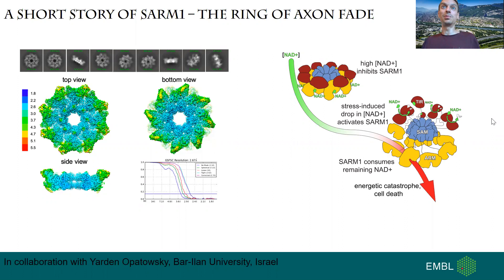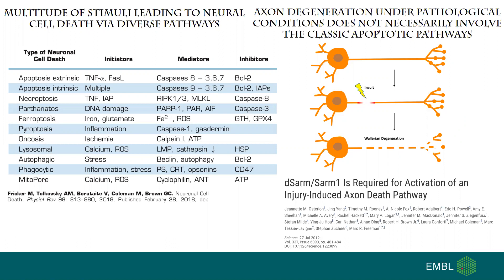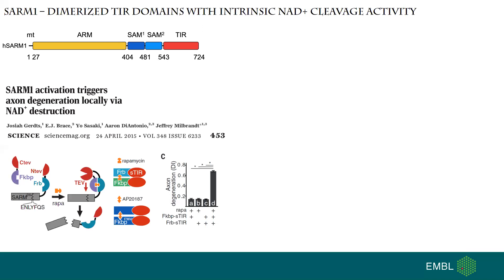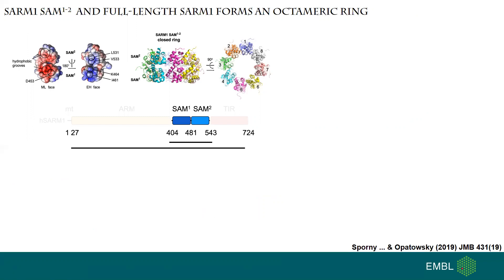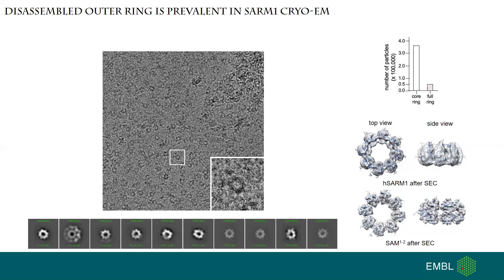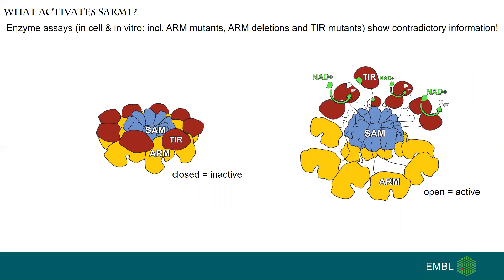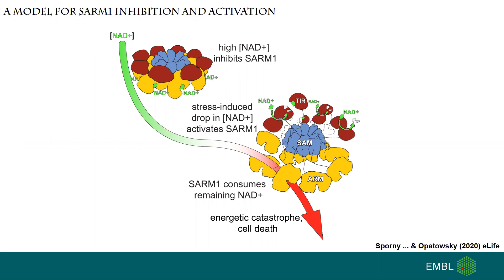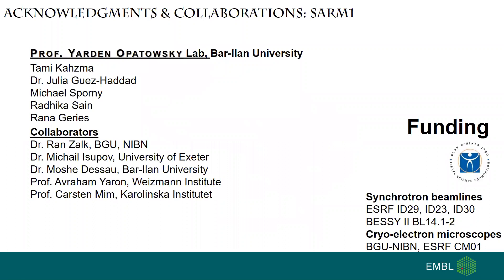A short story of SARM1 – The Ring of Axon Fade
Abstract: SARM1, an executor of axonal degeneration, displays NADase activity that depletes the key cellular metabolite, NAD+, in response to nerve injury. The basis of SARM1 inhibition and its activation under stress conditions are still unknown. Here, we present cryo-EM maps of SARM1 at 2.9 and 2.7 Å resolutions. These indicate that SARM1 homo-octamer avoids premature activation by assuming a packed conformation, with ordered inner and peripheral rings, that prevents dimerization and activation of the catalytic domains. This inactive conformation is stabilized by binding of SARM1’s own substrate NAD+ in an allosteric location, away from the catalytic sites. This model was validated by mutagenesis of the allosteric site, which led to constitutively active SARM1. We propose that the reduction of cellular NAD+ concentration contributes to the disassembly of SARM1's peripheral ring, which allows formation of active NADase domain dimers, thereby further depleting NAD+ to cause an energetic catastrophe and cell death.

Michael Hons,
EMBL Grenoble

Yarden Opatowsky Lab,
Bar-Ilan University, Israel:

Tami Kahzma,
Dr. Julia Guez-Haddad,
Michael Sporny,
Radhika Sain,
Rana Geries,

Collaborators:
Dr. Ran Zalk, BGU, NIBN
Dr. Michail Isupov, University of Exeter
Dr. Moshe Dessau, Bar-Ilan University
Prof. Avraham Yaron, Weizmann Institute
Prof. Carsten Mim, Karolinska Institute

Using CM01 beamline @ ESRF and EMBL EM Facilities